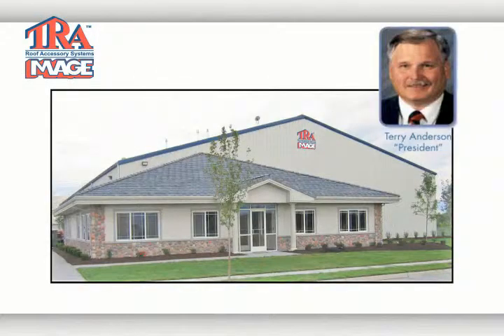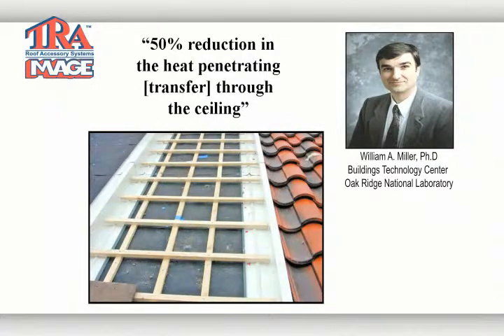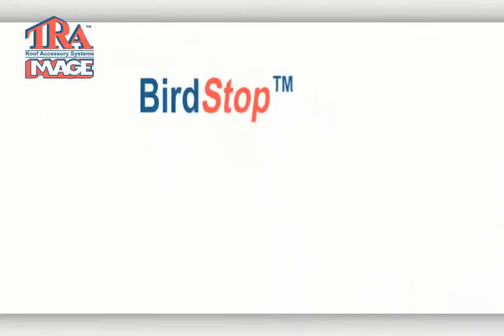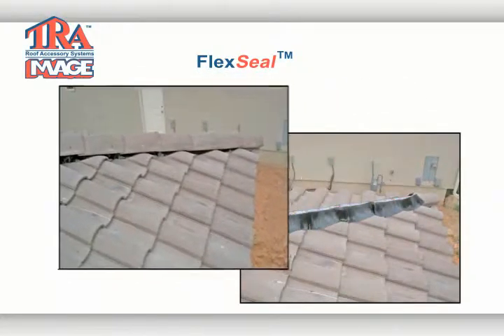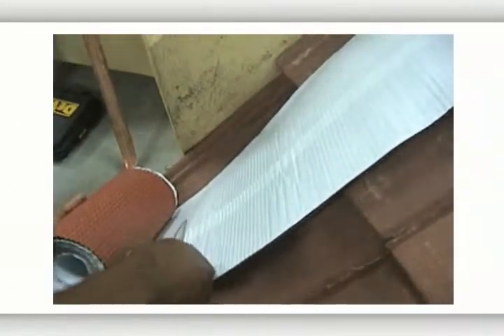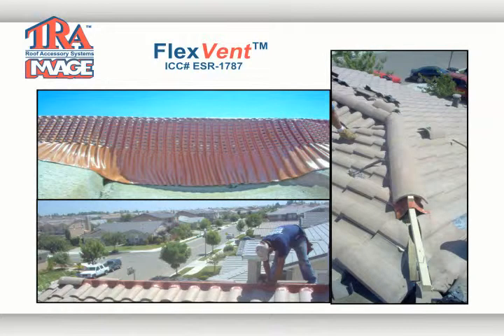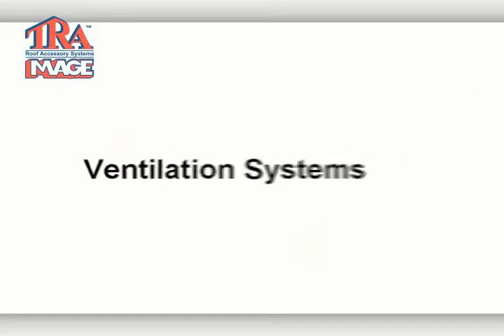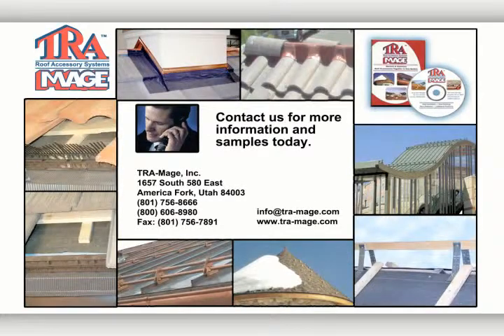TRA-MAGE Ventilation & Flashing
This NEW video shows how TRA-Mages products will:

Reduce cooling and energy cost up to 22%
Reduce penetrations in your roof. (Less leaks)
Reduce labor costs and time.
Provide for a more efficient ventilation system.
Give you more credits in compliance with California Title 24 with more architectural freedom..
Give you a class A fire rating when using our metal flashing with tile.